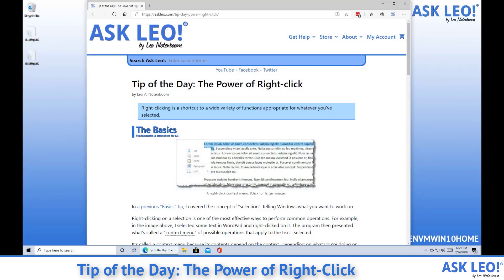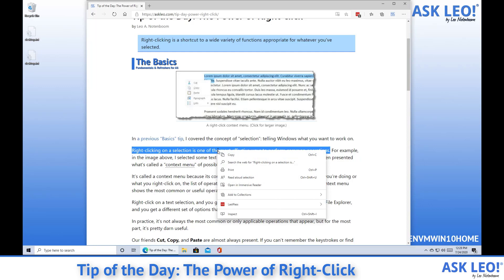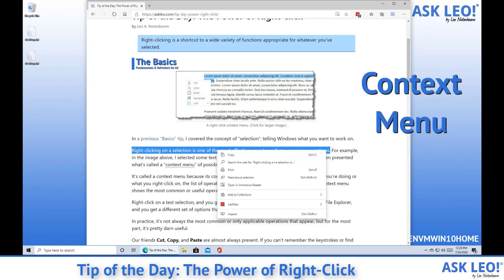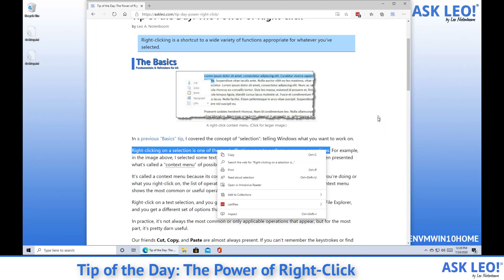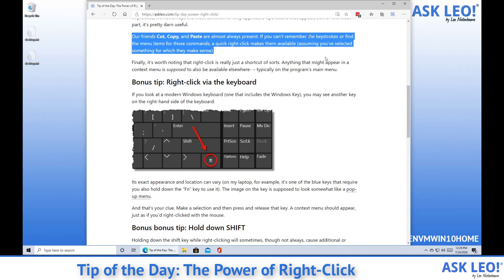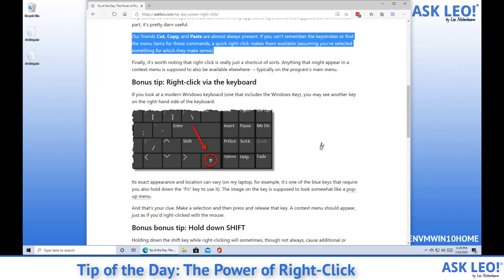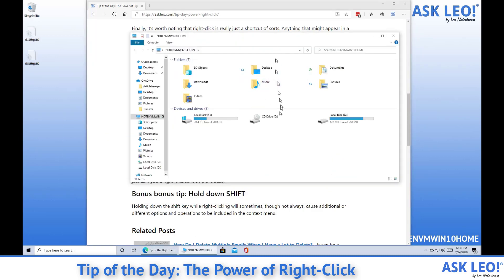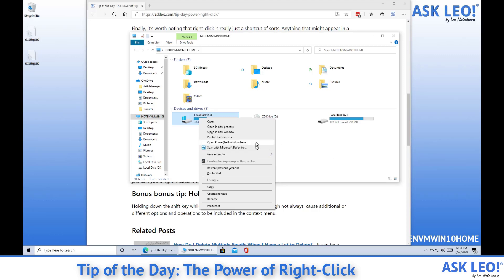Tip of the Day: The Power of Right-click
🔍 Right-clicking is a shortcut to a wide variety of functions appropriate for whatever you've selected.

An Ask Leo! Tip of the Day